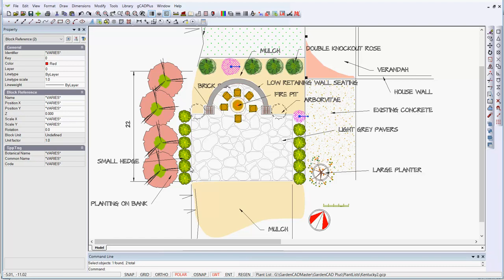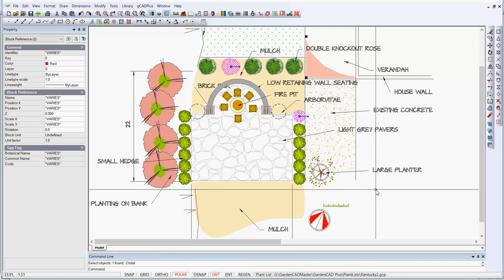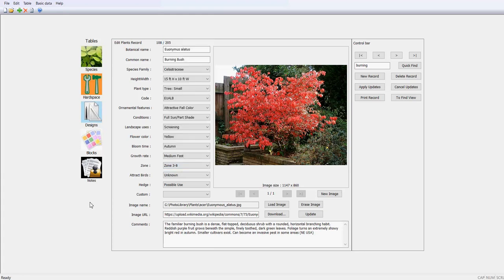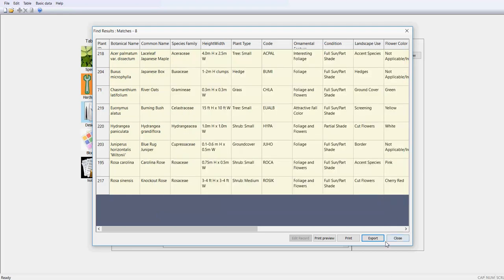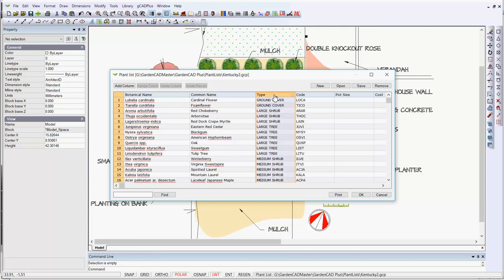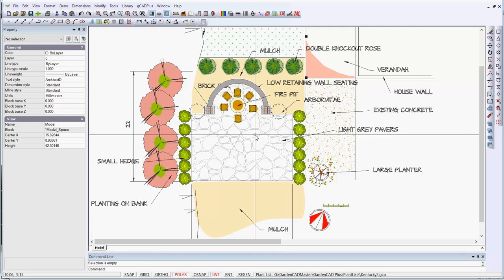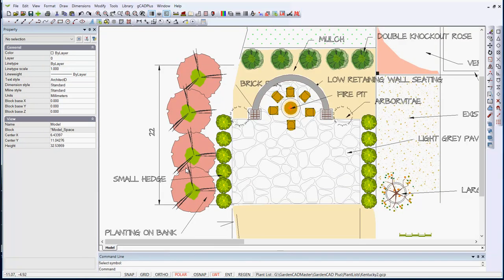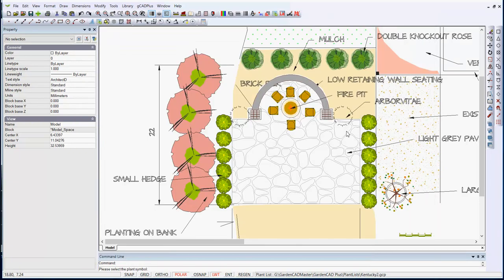Bidirectional flow of data between SppDb plant databases and gCADPlus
How to link landscape drawings to a plant database application. We use SppDb to export a GCP data file and load it into gCADPlus. Symbols are tagged to database entries, and a two-way link is established.